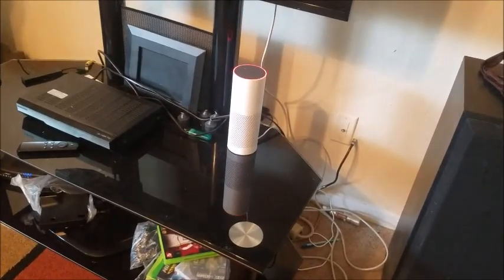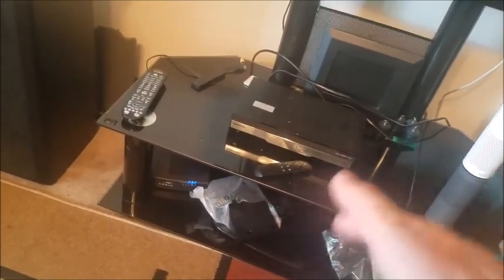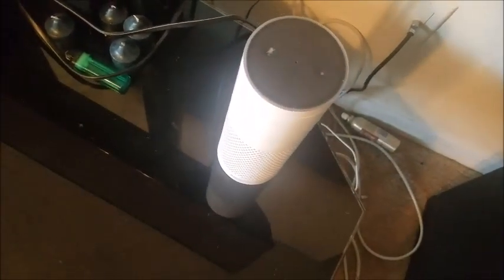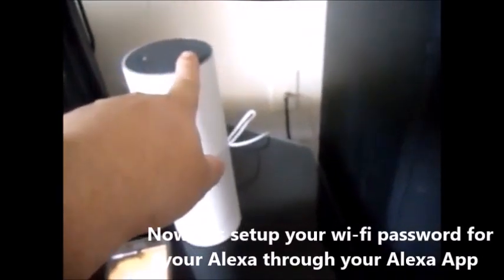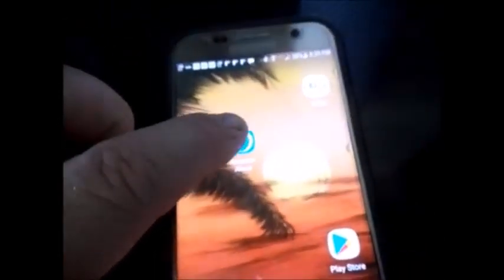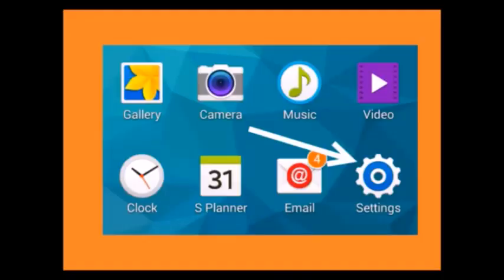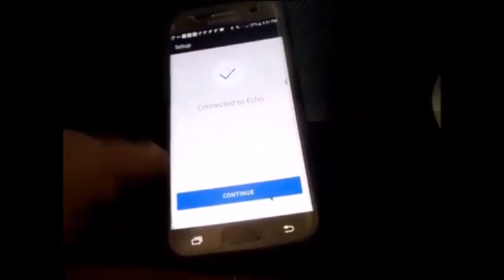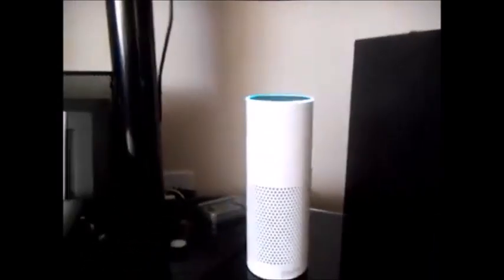FIX Wifi Im Having Trouble Connecting to the Internet Take a Look At Help section in Your ALEXA App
Video helping you connecting your Amazon Alexa Echo Dot (any generation) to the wi-fi.